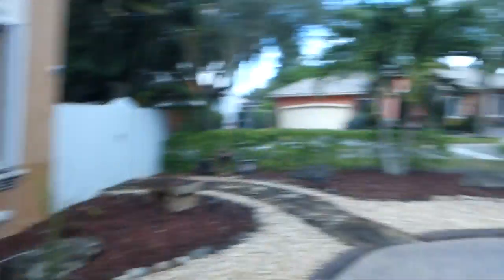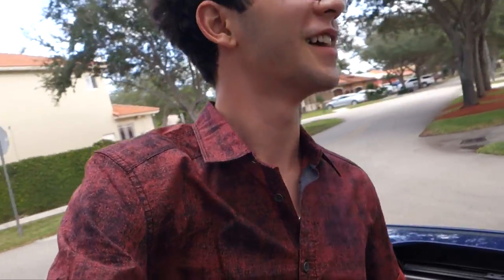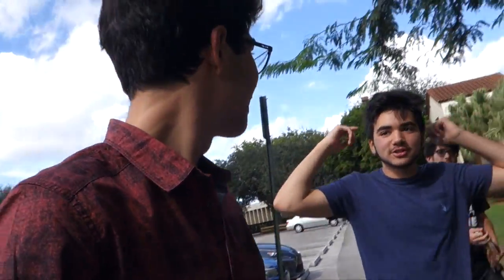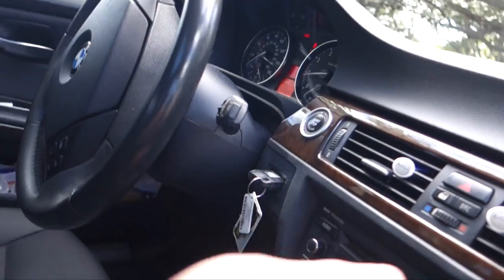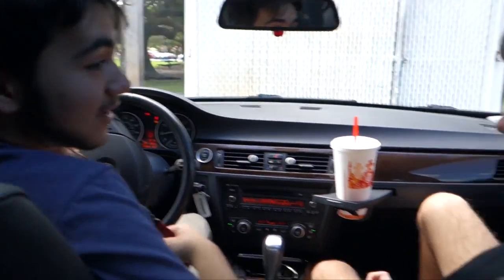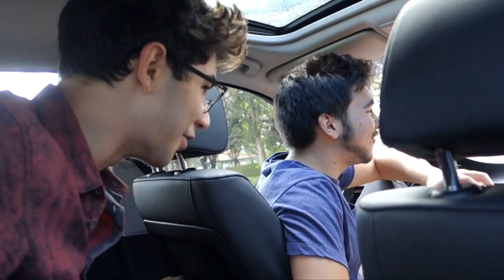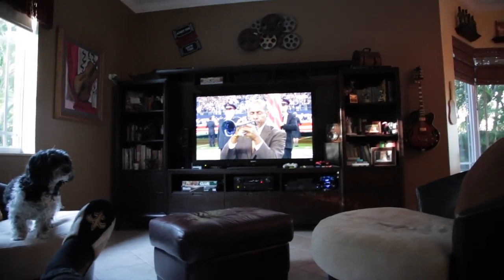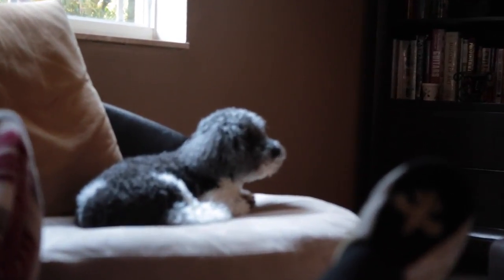DOOF DAYS! #133 "What I'm Thankful For"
Today, I delt with two cameras: the Cannon EOS 5d, and the Sony RX100 II. During the day I tested both out in field tests and etc. I woke up Tanis, and I went to the park and BK with Lion and Josh with the Sony. And I went to fly the drone with the Cannon. When I got back home I tried watching football with the Cannon, but then switched to the Sony. Cowboys won, and I celebrated my Mom's birthday with my close family. After that I went to Marlene's house. We filmed an extremely dramatic scene. Happy Thanksgiving. Enjoy

Add me on snapchat @fuckingander
Add me on twitter @drdoofuspants
Add me on instagram @notander